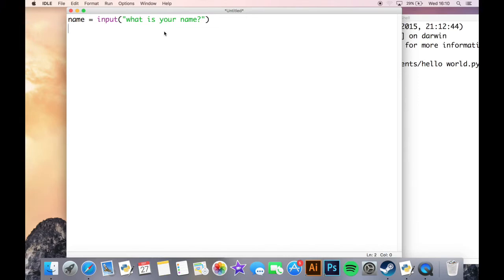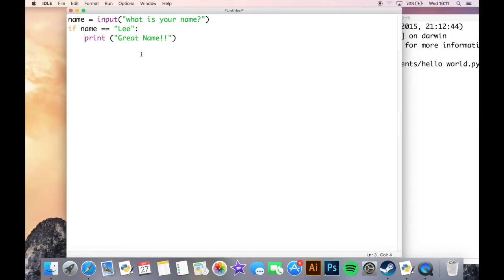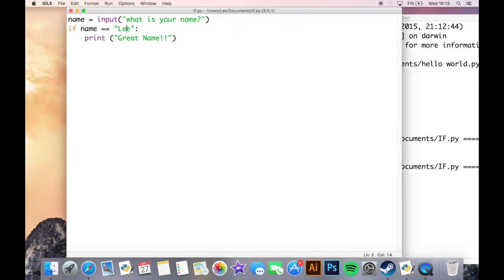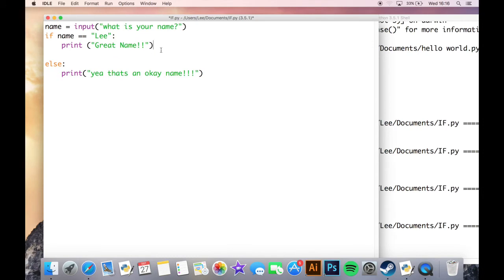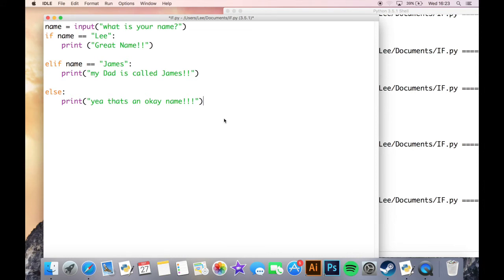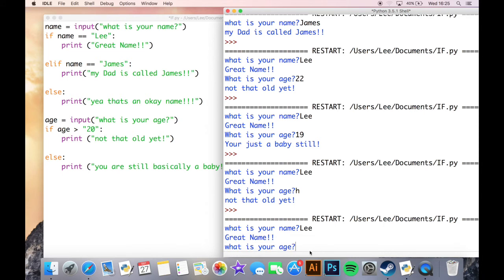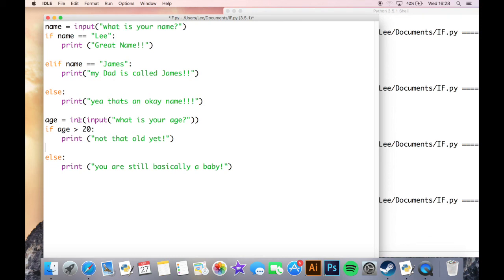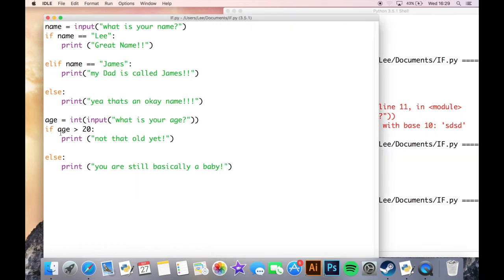Learn to Code Python - Lesson 2a - IF, ELIF, ELSE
Lesson 2 covering how to use IF, ELIF and ELSE